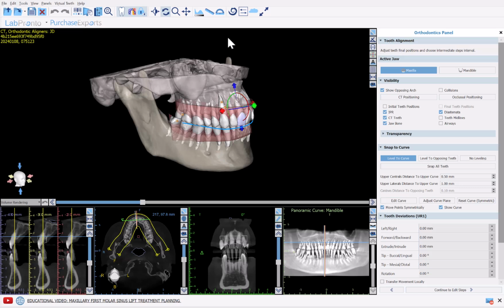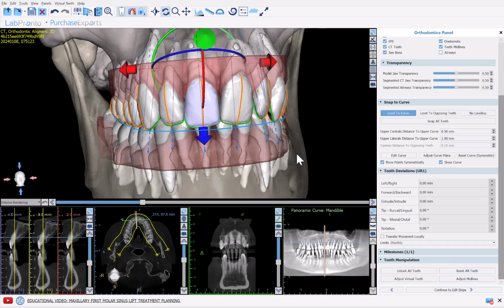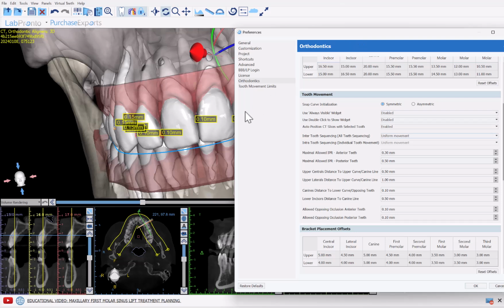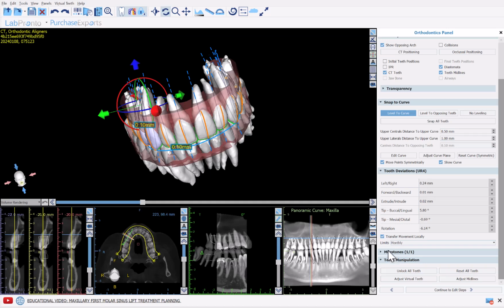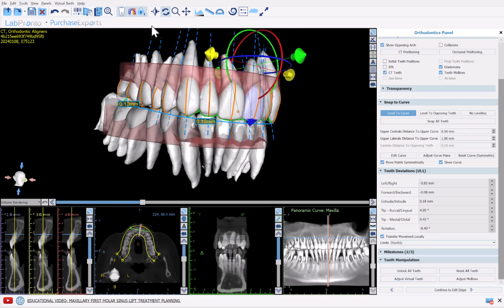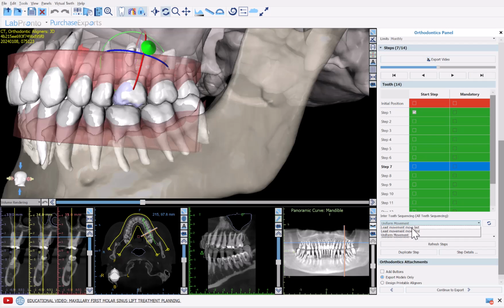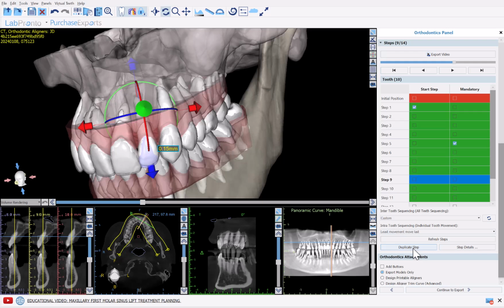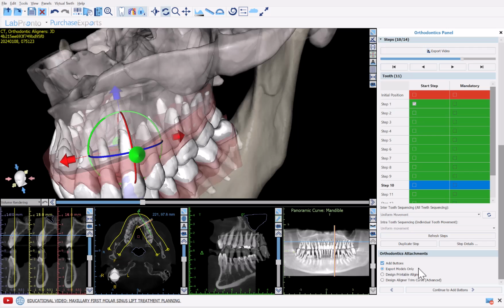BSP V4.13: Aligner Digital Tooth Setup and Teeth Movement Controls with True Anatomical Movement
This video will explain the different features and functionality available to create an aligner digital teeth setup and how to control the Teeth Movements

Relevant New Features in This Video Includes
* Teeth Sequencing Controls
* Milestones* Duplicate Step
* Color movement indicators
* Milestones
* Improved Intrusion Extrusion options
* Multi Select
* Move Teeth Locally
*Uniform Movement

Please watch the preceding video to this one
BSP V4.13: New Orthodontic Aligner Functionality Explained!

00:00 Introduction
2:30 Activation and visibility options
5:10 Initial teeth setup via snap to curve
9:40 Teeth Movements
11:10 Tooth movement limits
12:35 Milestones
17:00 Edit Steps. Controlling teeth movement
18:50 Export video
20:10 Teeth sequencing
23:00 Start step and mandatory
29:00 Selecting next steps